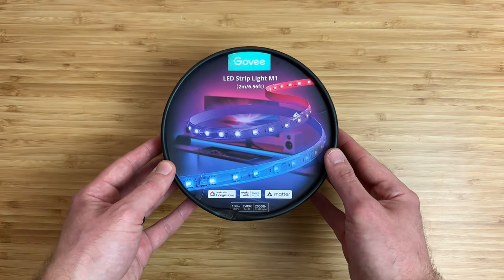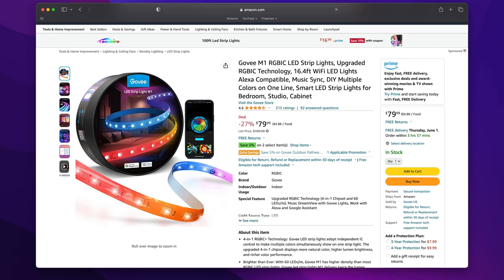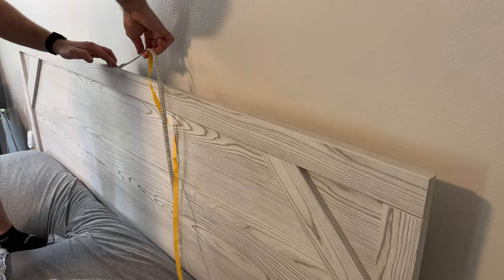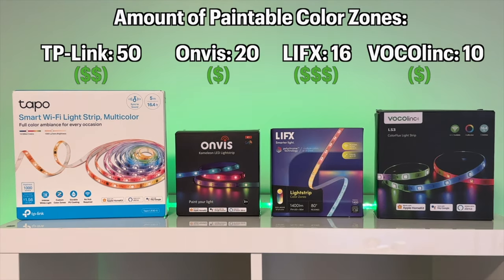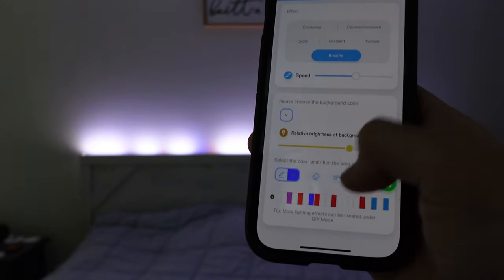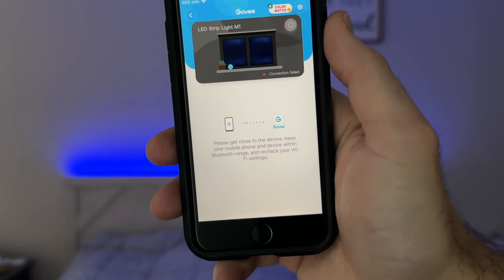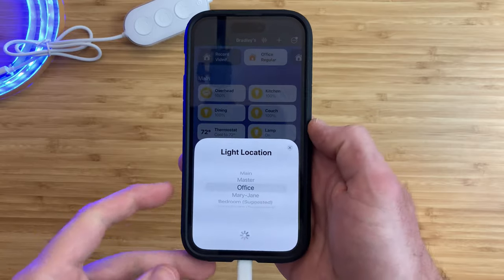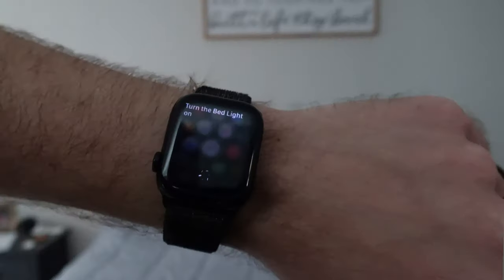Govee M1 Matter Lightstrip - Works with Apple Home!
The Govee M1 light strip with Matter is the first Gove light strip to natively support HomeKit through Matter!

Let’s check out how to get this light strip setup in HomeKit and what the experience has been like, some fun automation ideas you can do with a light strip, and if this light strip is worth buying.

Govee M1 with Matter Light Strip
Govee M1 (13 ft and 20 ft versions)
Govee extension kit: (Available June 5th)
Govee Matter Controller free upgrade
Onvis Kameleon K1 Light Strip (6ft)
Onvis Kameleon K1 Light Strip (16 ft)
HomePod 2nd gen (2023)
HomePod mini
Apple TV 4K (2022 Model) 64GB
Apple TV 4K (2022 Model w/Ethernet) 128GB
Aqara Smart M2 Hub
Aqara Wireless Mini Switch

—— ⏰  CHAPTERS  ⏰ ——
0:00 - Intro
0:29 - Who is Govee?
1:32 - Overview
2:11 - Installation
2:46 - Color Accuracy/Brightness
3:18 - Painting Feature
5:23 - Special Effects
6:06 - Apple HomeKit Setup + Experience
10:00 - Automation Ideas
10:37 - Final Thoughts